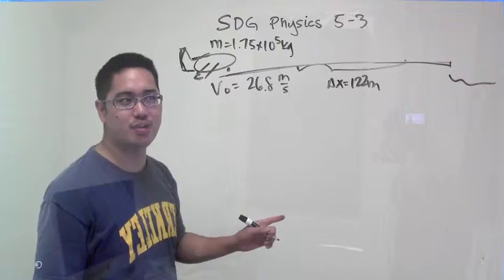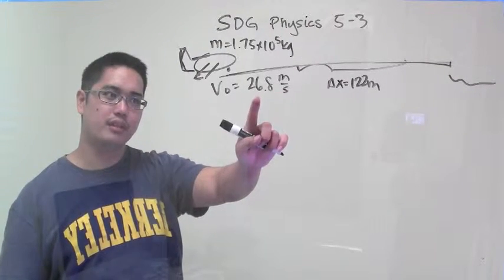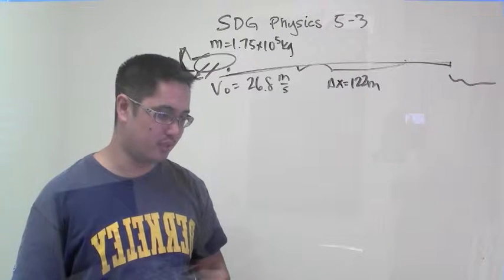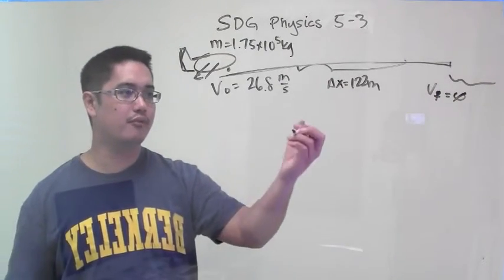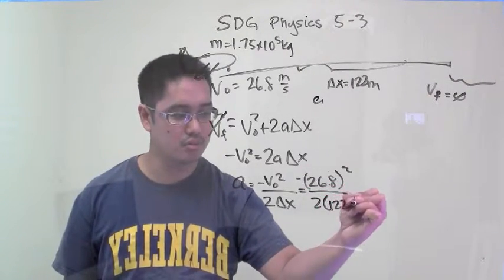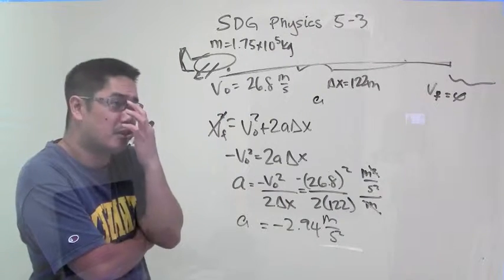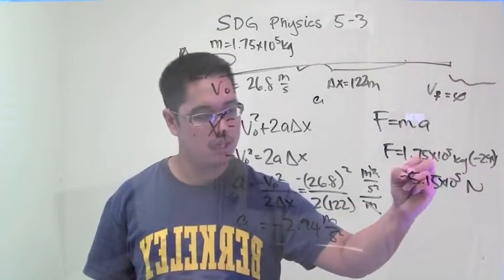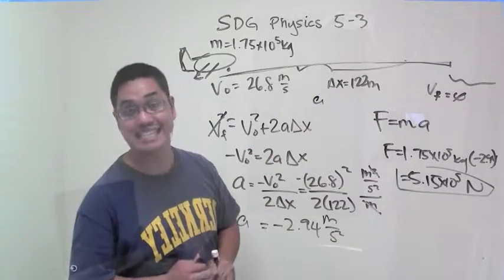SDG Physics 5-3 Newton's Second Law of Motion 20141017o